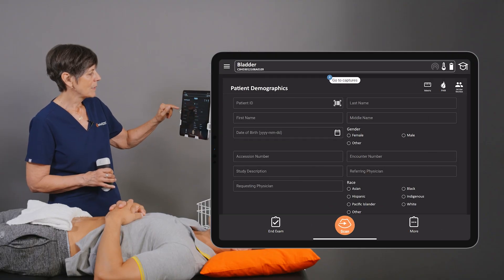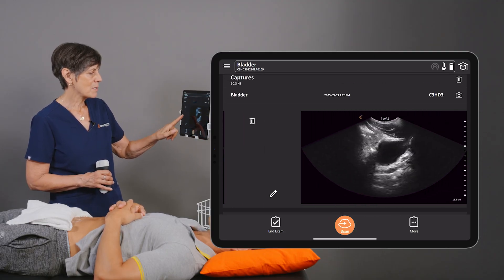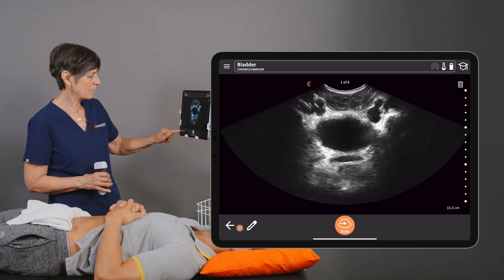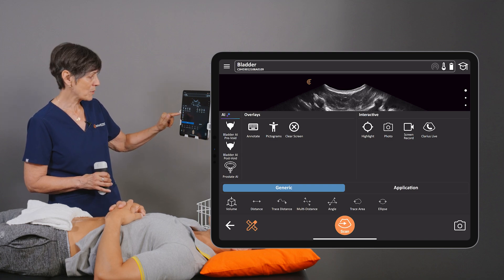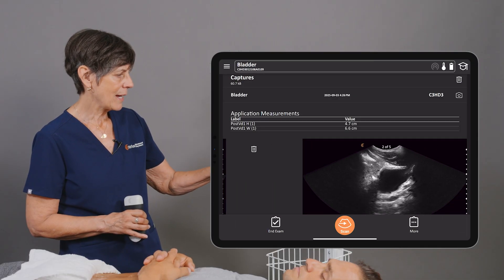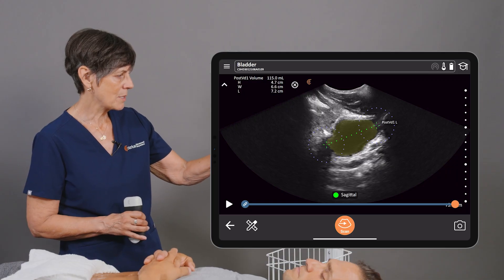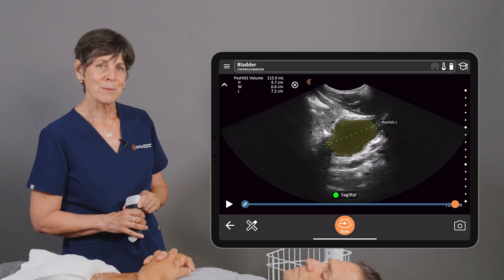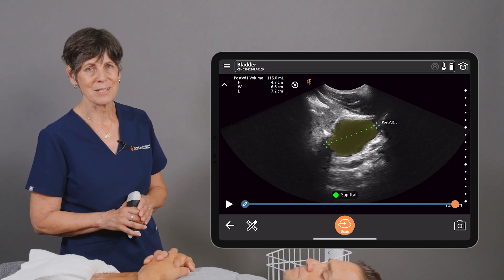Using AI on Saved Images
In this video Shelley demonstrates how to use Clarius AI features, in this case Bladder AI, on saved images from the review page. This features works with all Clarius AI applications!